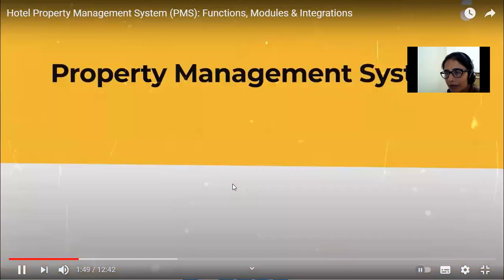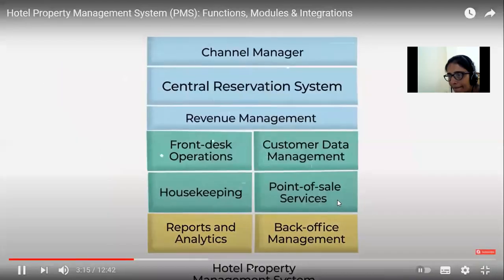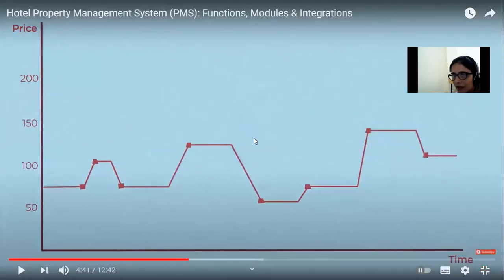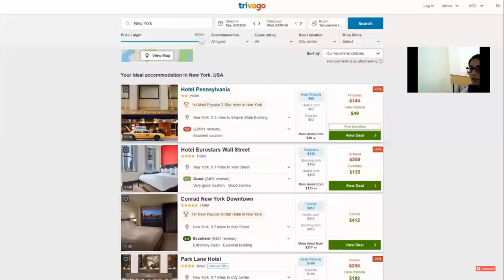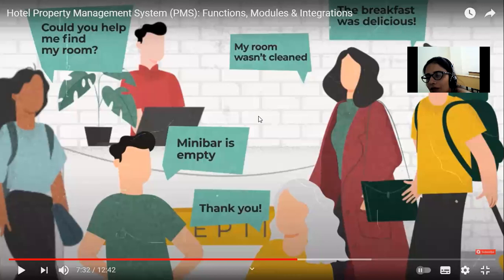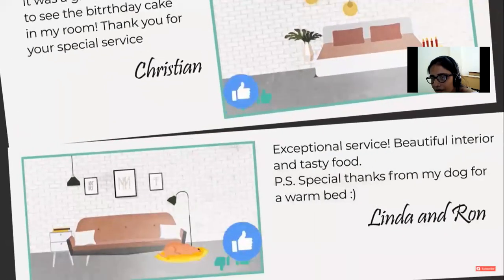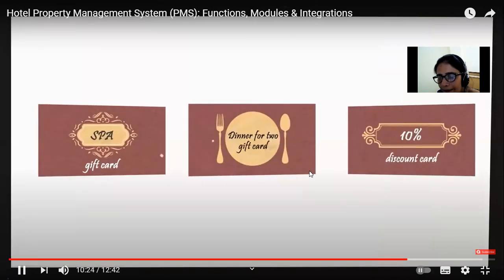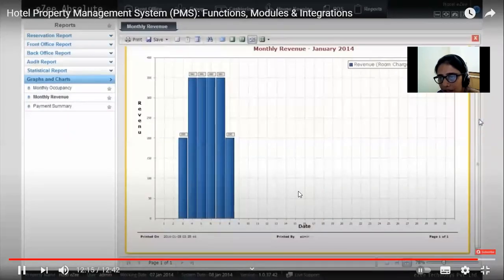Procedure of accepting a credit card 2